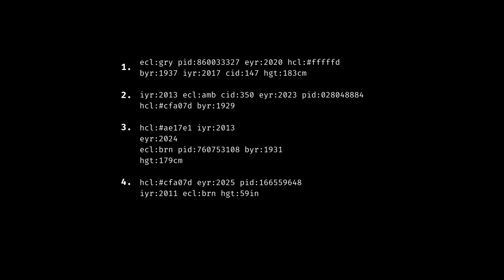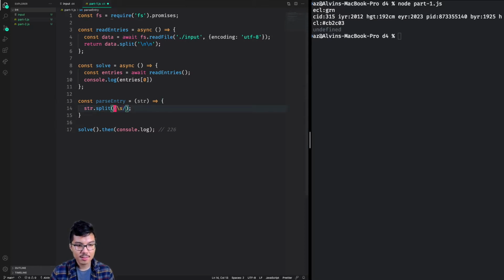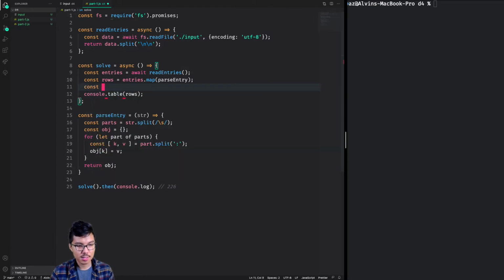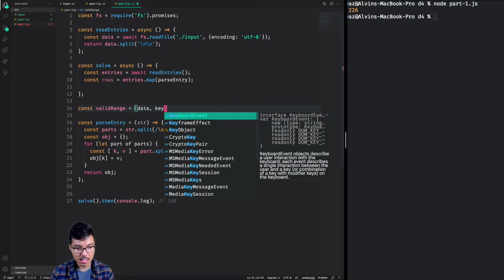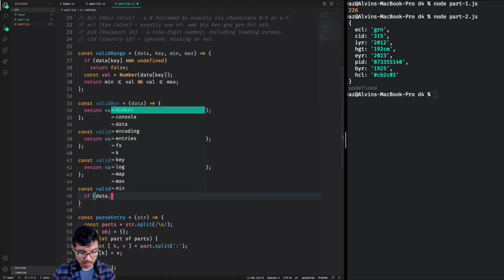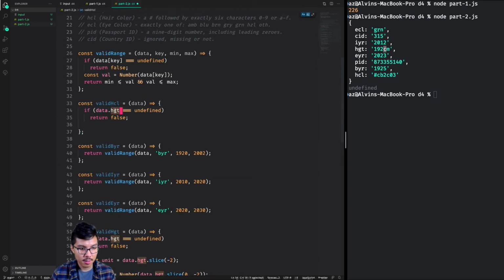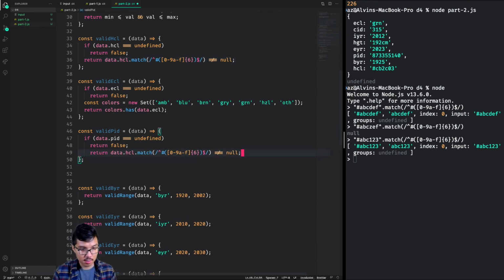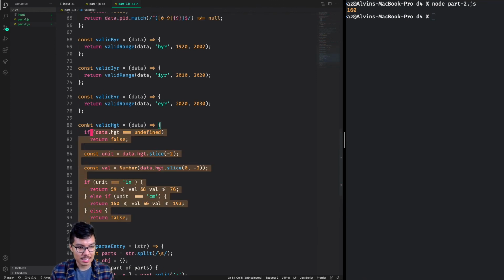Advent of Code 2020 Day 4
This video is from the Advent of Code 2020 challenge day 4.